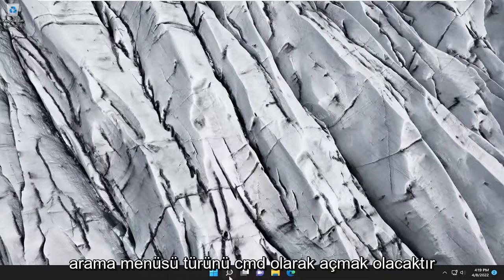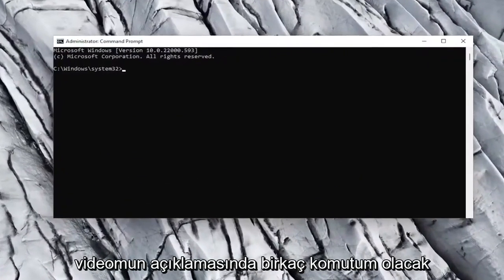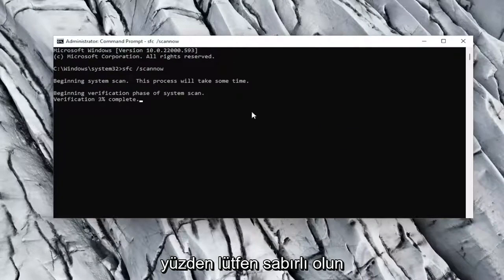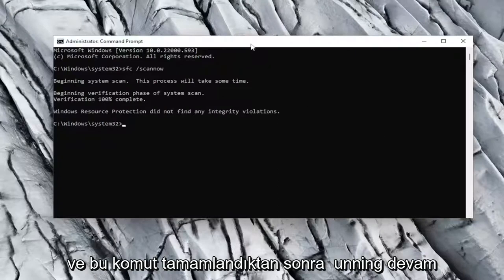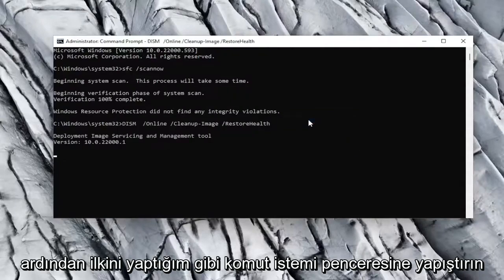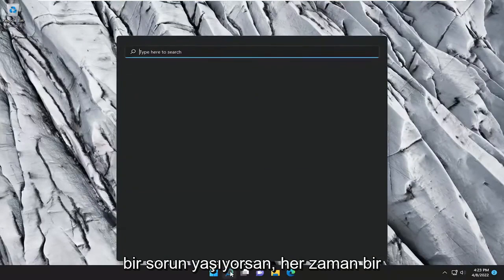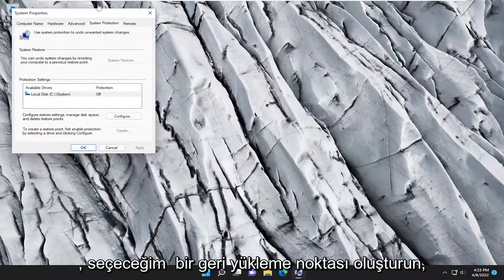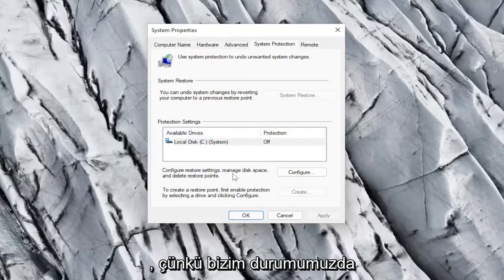Windows 11 Ayarlar Açılmıyor Sorununu Çözün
Windows 11'de Ortala, Doldur, Sığdır, Uzat, Döşeme, Yayma Duvar Kağıtları [Çözüm]

Windows Ayarları ve özelliklerini öğrendikten sonra, bugün Windows 11 ve Windows 110 PC'nizde masaüstü duvar kağıdını değiştirmeyi ve ayarlamayı ve mevcut seçenekleri tartışacağız. Windows 11'de duvar kağıtlarını Ortalamayı, Doldurmayı, Sığdırmayı, Uzatmayı, Döşemeyi, Yaymayı öğreneceksiniz.

Bu eğitimde ele alınan sorunlar:
streç duvar kağıdı windows 11
duvar kağıdını iki monitöre germek windows 11

Windows masaüstünüzün arka plan görüntüsünü değiştirmek gerçekten kolay ve basittir. Kişisel resimlerinizden herhangi birini, Windows'tan bir resmi veya düz bir rengi masaüstü duvar kağıdınız olarak ayarlayabilirsiniz. Windows duvar kağıdınız olarak resimlerden oluşan bir slayt gösterisi de görüntüleyebilirsiniz.